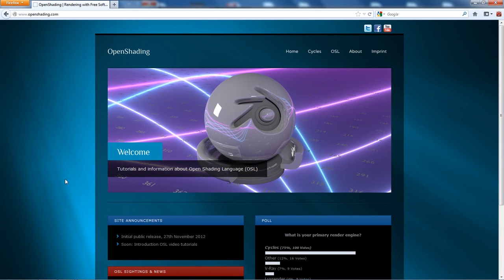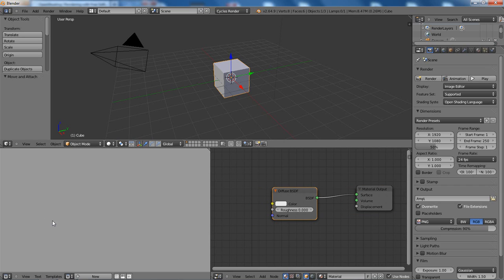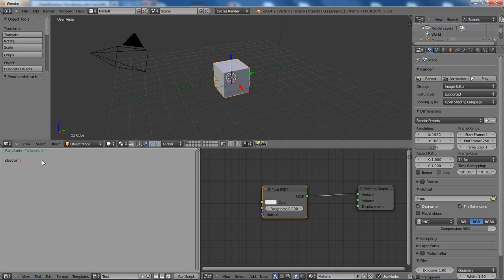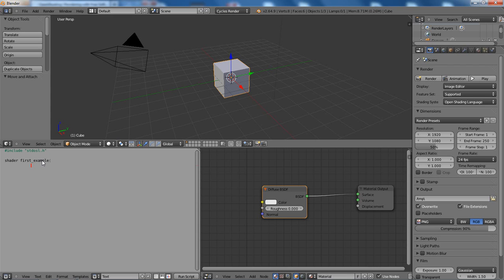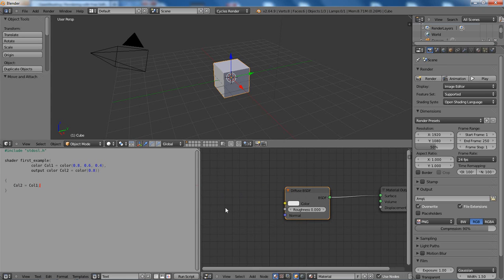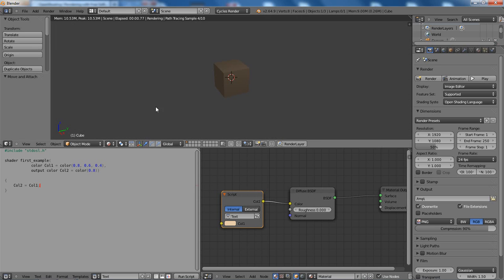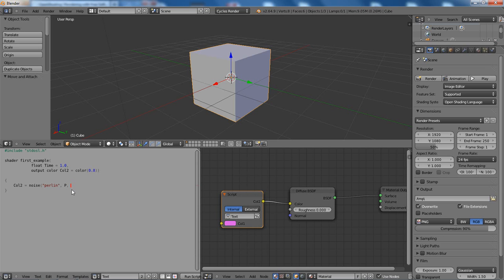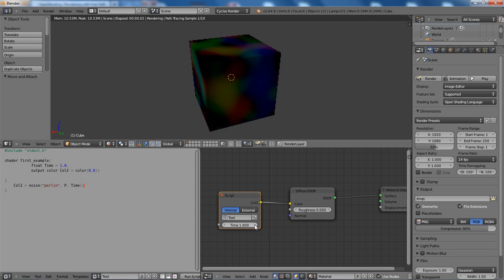OpenShading 1) Introduction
Welcome to this introduction tutorial from openshading.com.

I introduce you to the website and show you, how you can write your own shaders inside of Blender / Cycles.